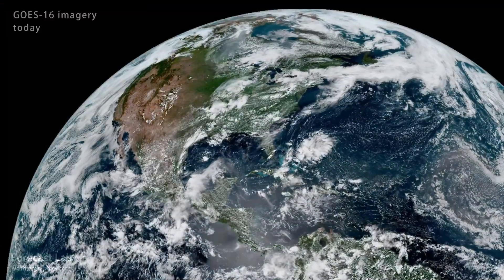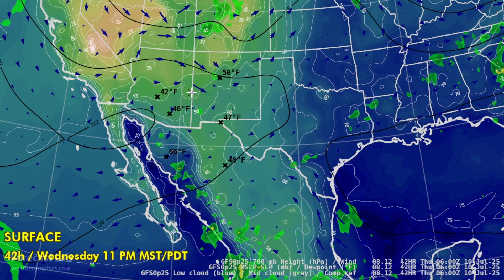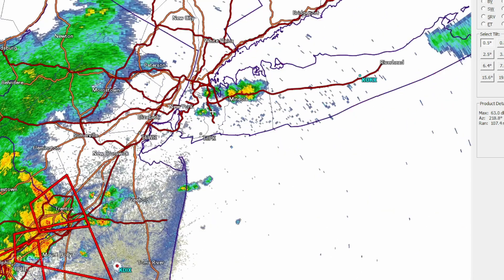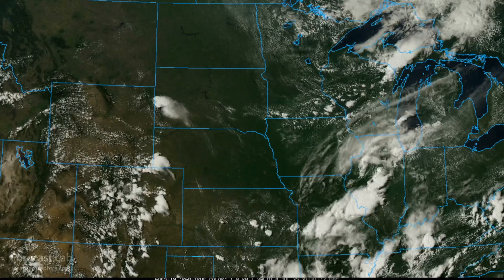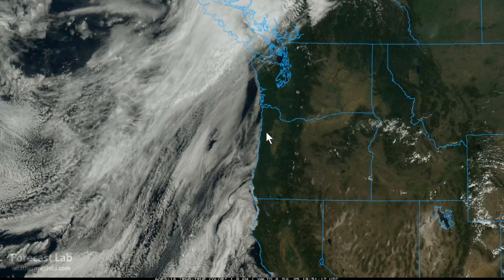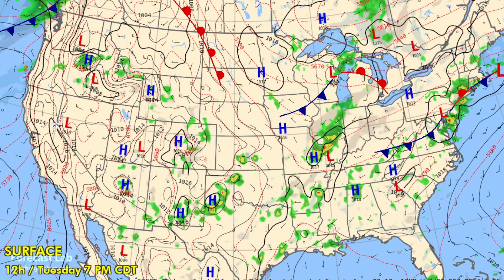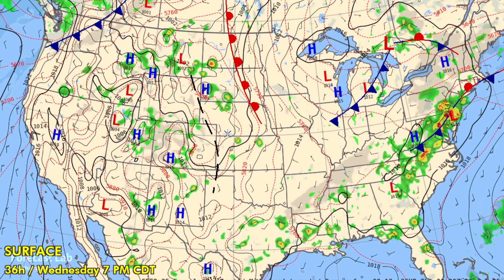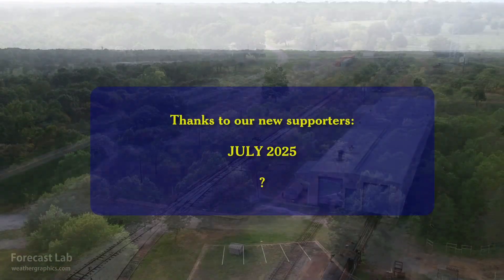Tue 7/8/25 - US weather | Stormy in Philadelphia and New York City | Polar blast into Alaska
00:29 Surface analysis
00:57 Upper air
02:27 Monsoon update
03:26 Northeast US
06:02 Southeast US
07:11 Southern Plains
08:02 Northern Plains
08:38 Southwest US
09:45 Northwest US
11:38 Alaska & Canada
14:30 Forecast
18:38 Closing
19:15 Cross sections